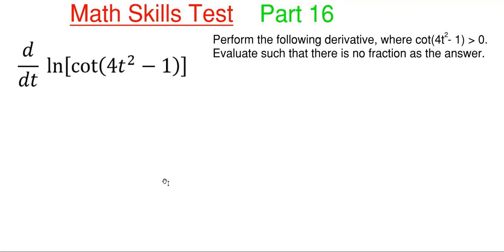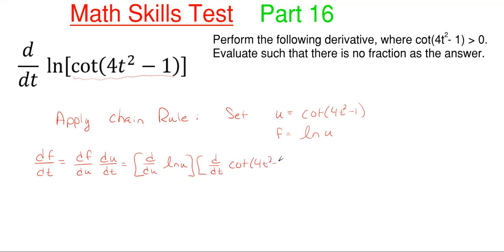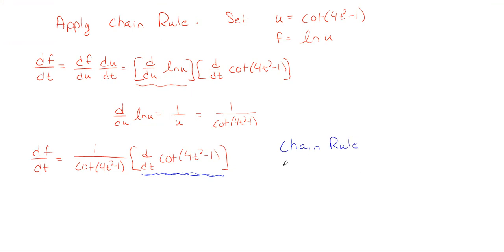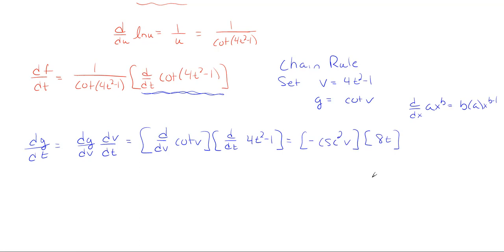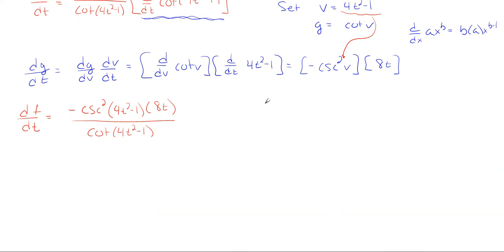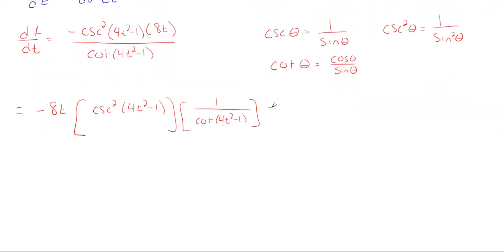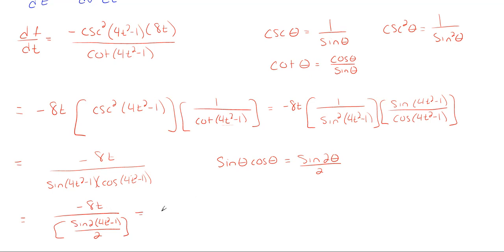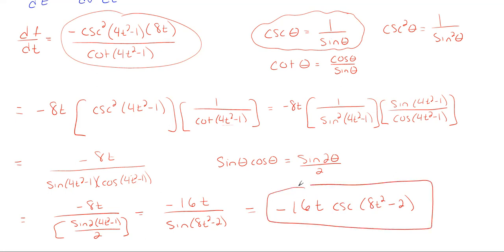Can You Find the Derivative While Using Trig Identities? Test Your Math Skills Part 16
In this video, we use our math skills and knowledge from multiple backgrounds to find the derivative for the expression shown.  This problem involves using theorems, rules and properties from Trigonometry and Calculus.

Problem statement:
Perform the following derivative.  Evaluate such that there is no fraction as the answer.

Topics of this problem include:
Derivative
Derivatives
Chain Rule
Multiple chain rules
Calculus
Trigonometry
Trig identities
Natural log
Cotangent
Cot
Cosecant
Csc
Sine
Cosine
Sin
cos

Math Skills
College level
Professor Engineer
Professor_Engineer